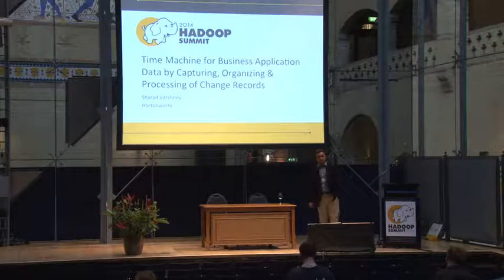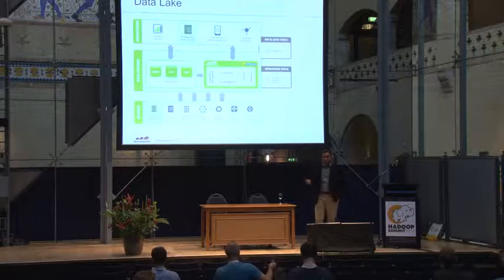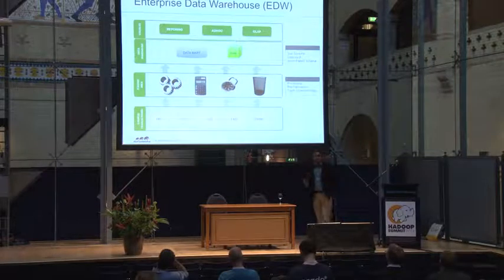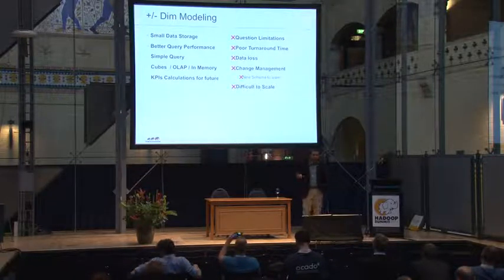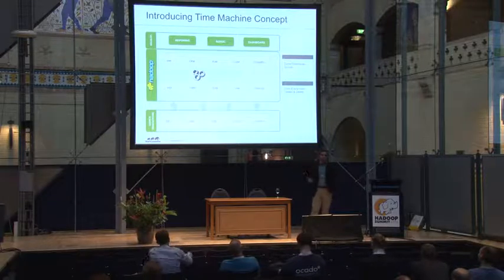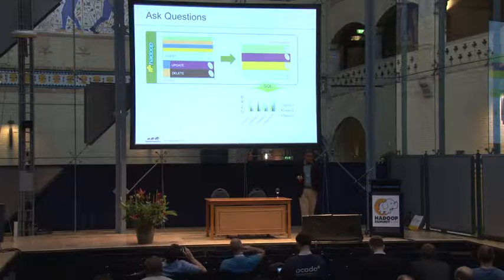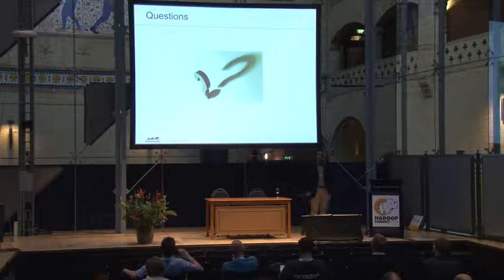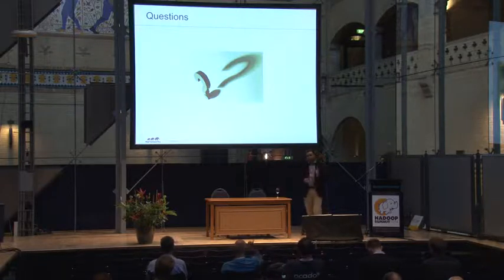Time Machine For Business Application Data By Capturing, Organizing, & Processing Of Change Records